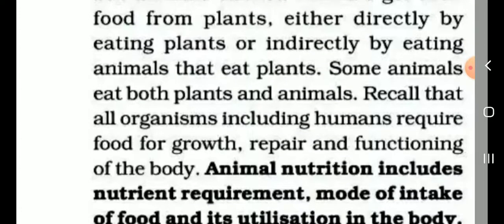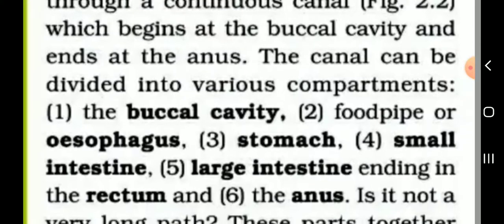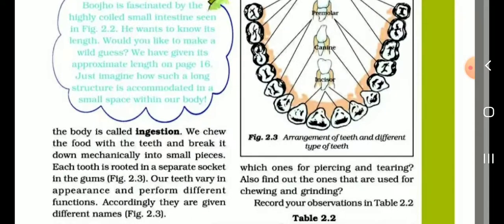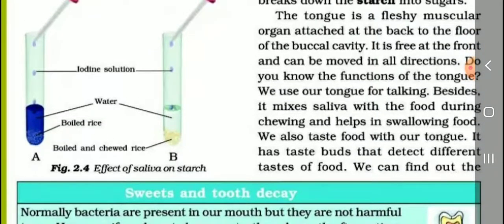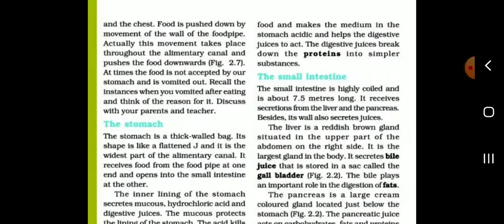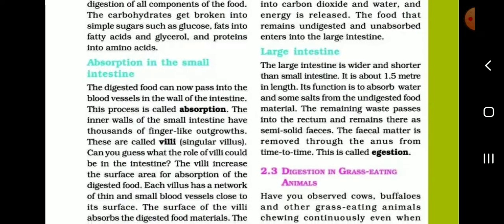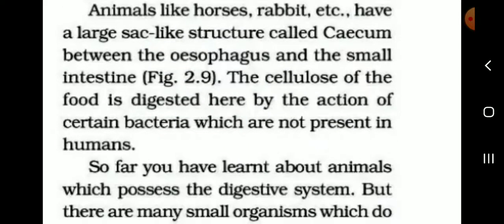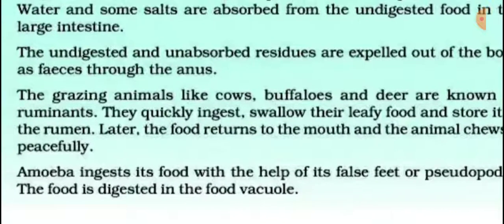23 February 2021